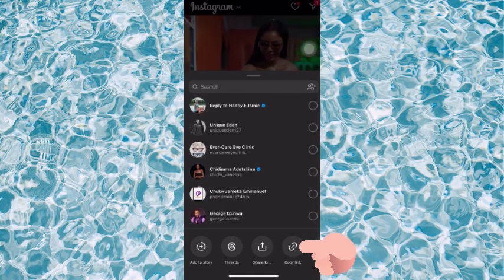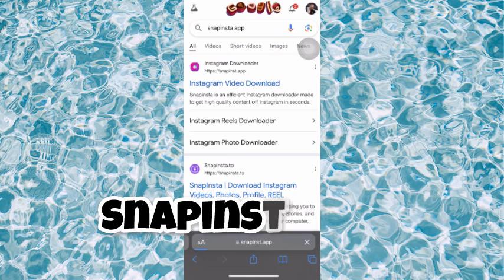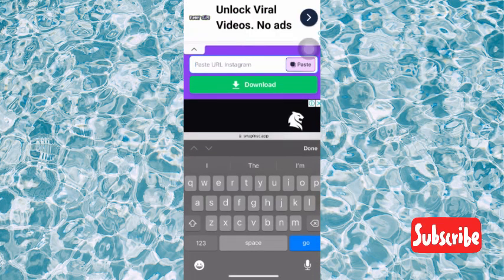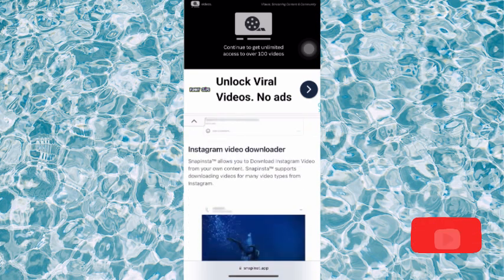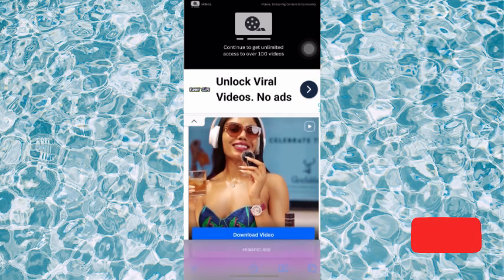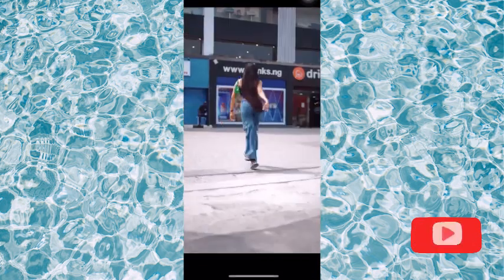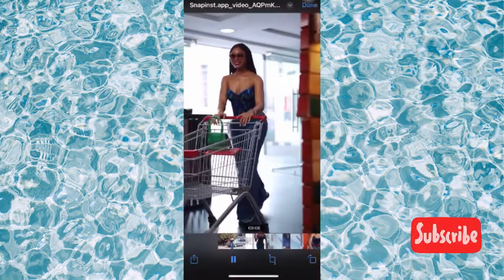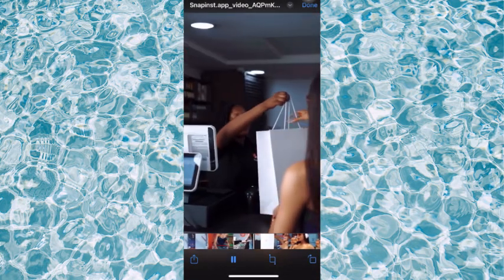How To Save Videos And Photos From Instagram To Gallery (iPhone & Android)